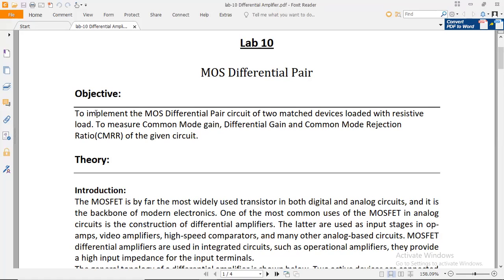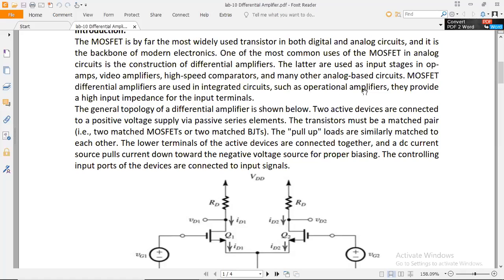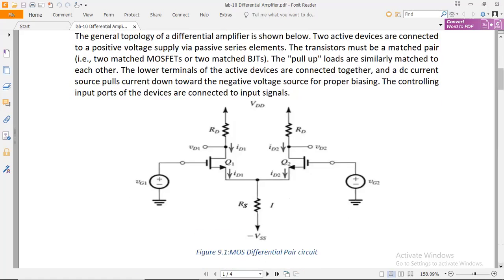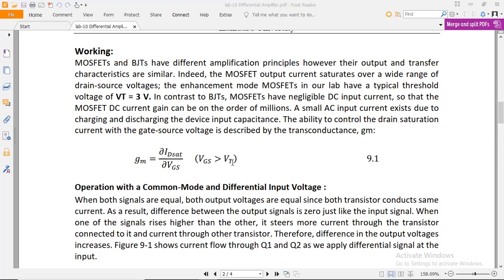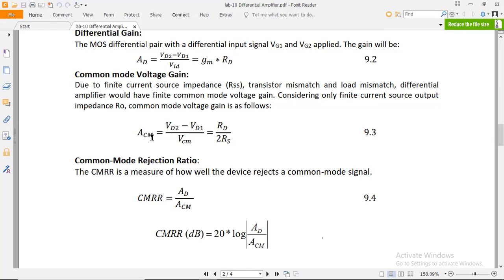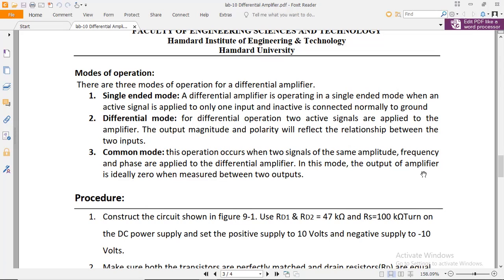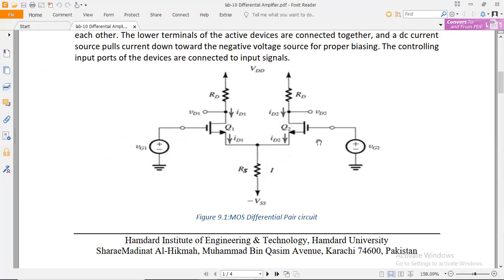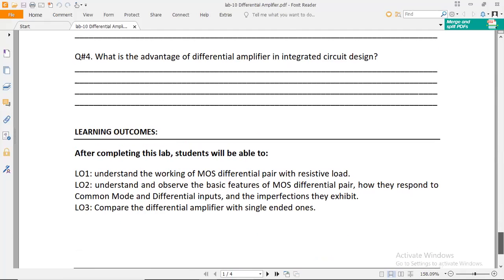Metal Oxide Semiconductor Differential, Common and Single mode of Pair Amplifier ECD Online Lab-10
To implement the MOS Differential Pair circuit of two matched devices loaded with resistive
load. To measure Common Mode gain, Differential Gain and Common Mode Rejection
Ratio(CMRR) of the given circuit.
Theory:
Introduction:
The MOSFET is by far the most widely used transistor in both digital and analog circuits, and it is
the backbone of modern electronics. One of the most common uses of the MOSFET in analog
circuits is the construction of differential amplifiers. The latter are used as input stages in opamps, video amplifiers, high-speed comparators, and many other analog-based circuits. MOSFET
differential amplifiers are used in integrated circuits, such as operational amplifiers, they provide
a high input impedance for the input terminals.
The general topology of a differential amplifier is shown below. Two active devices are connected
to a positive voltage supply via passive series elements. The transistors must be a matched pair
(i.e., two matched MOSFETs or two matched BJTs). The "pull up" loads are similarly matched to
each other. The lower terminals of the active devices are connected together, and a dc current
source pulls current down toward the negative voltage source for proper biasing. The controlling
input ports of the devices are connected to input signals.